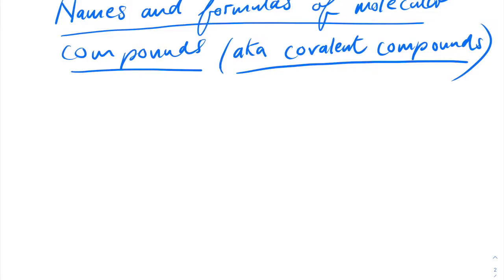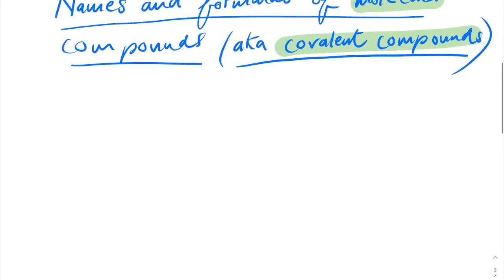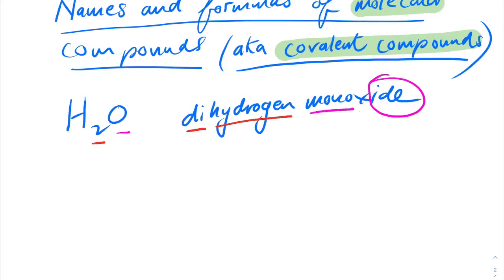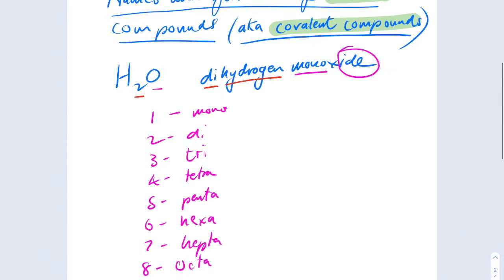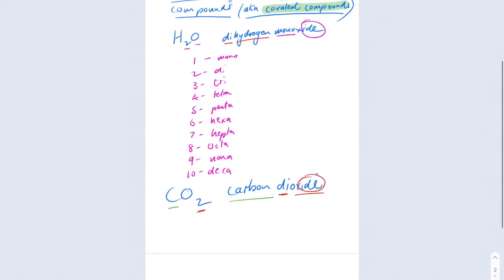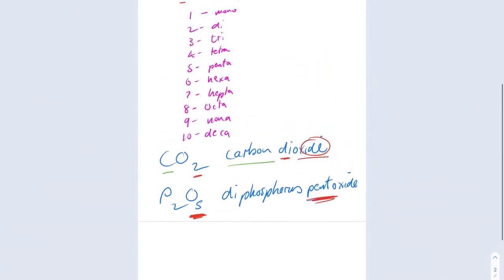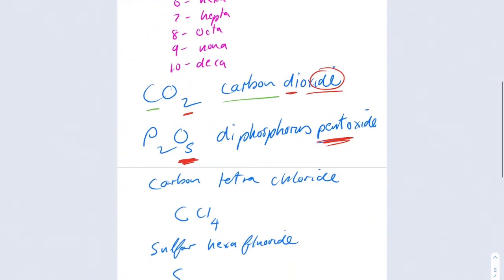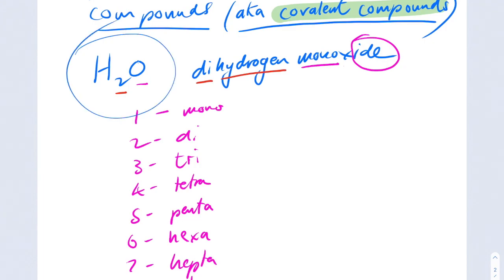Names & formulas of molecular compounds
It just takes a little logical reasoning to name and write formulas for molecular (covalent) compounds.